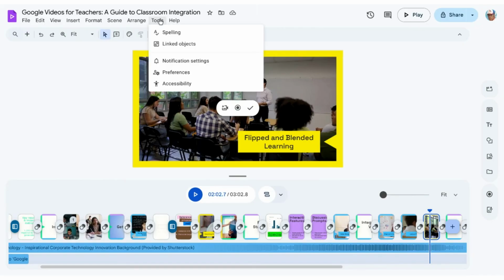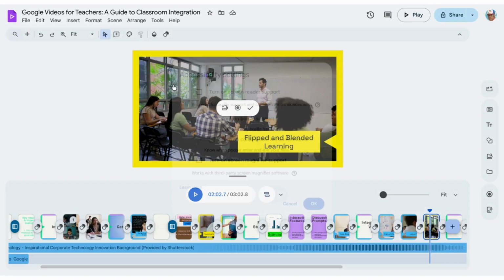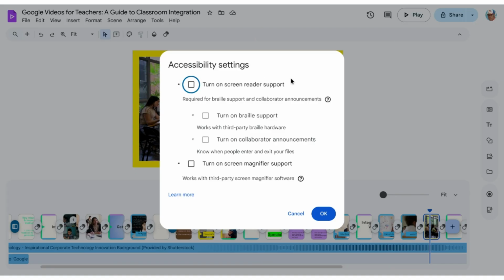Google Vids: Reading Support Features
Make your Google Vids content more accessible for viewers who need reading support! This tutorial is specifically designed for creators looking to leverage Google Vids' built-in tools to assist individuals with reading difficulties. We will also cover how to enable screen reader support and on screen magnifying glass. By implementing these strategies, you can create Google Vids that are more inclusive and provide crucial reading assistance, making your educational content reachable by a wider audience.